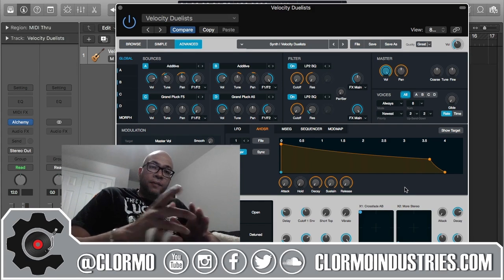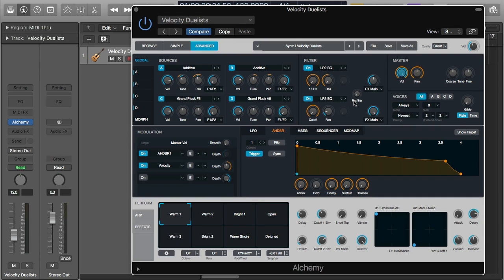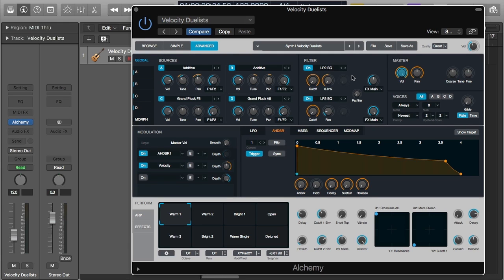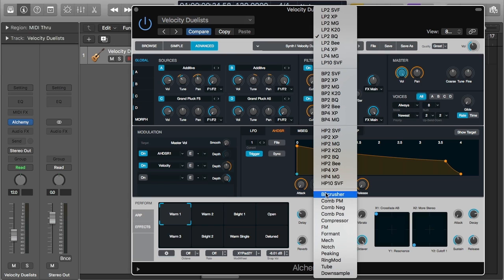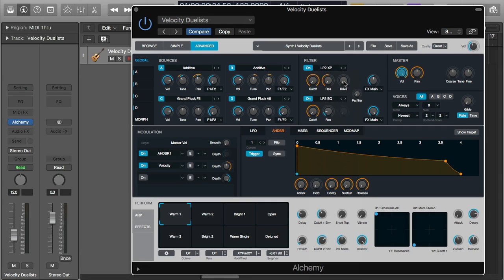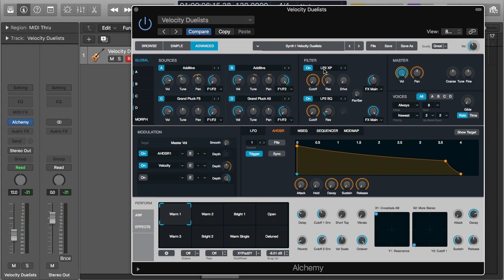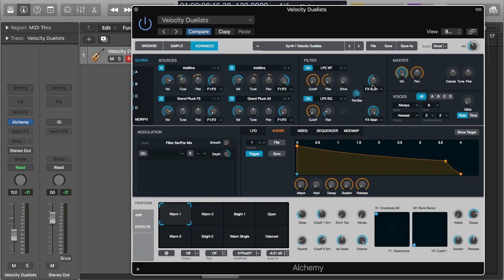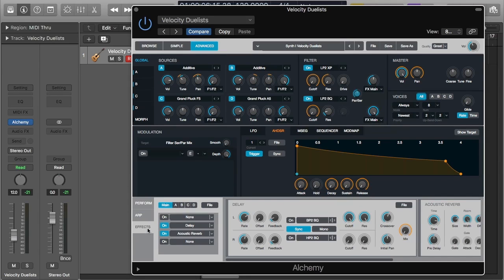Alchemy Main Filter Controls (Logic Pro Tutorial)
Out of the source edit window and back to the Alchemy engine. This time I talk about the main filters and main filter controls which are not that different from what we've seen on other synths, but still important to note!